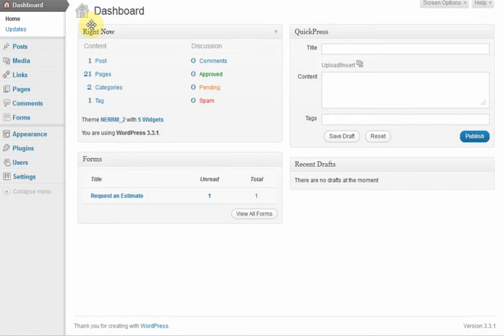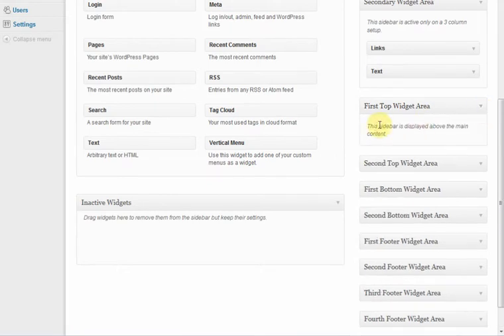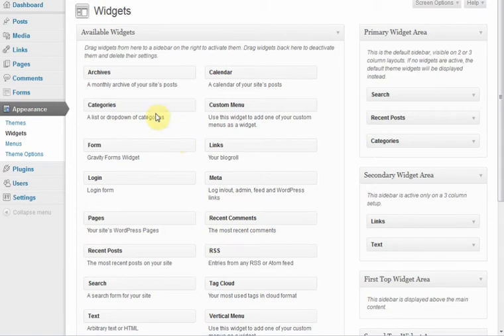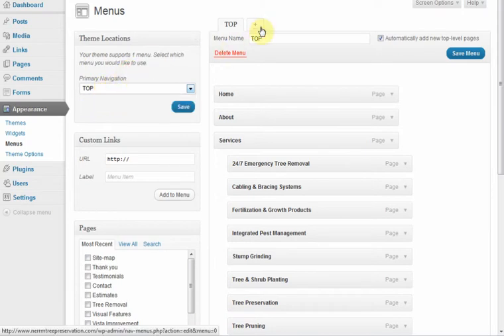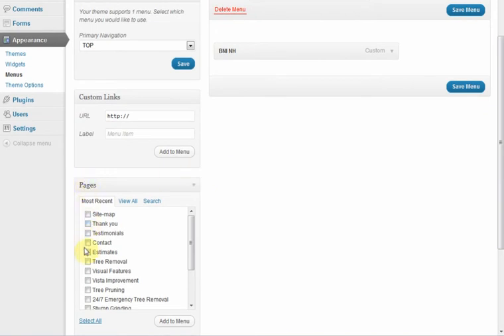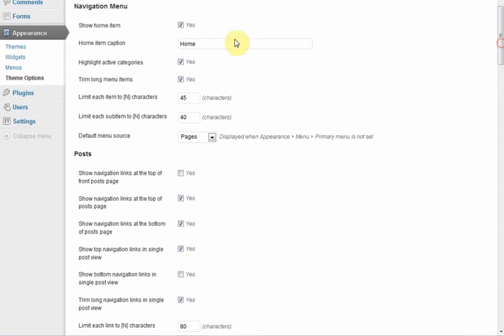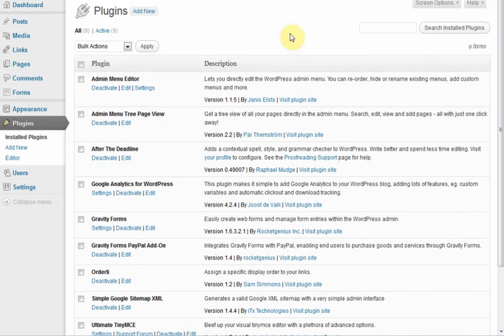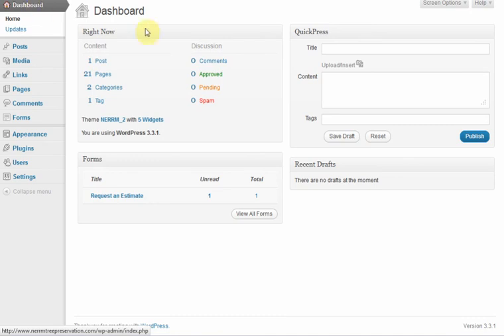Managing Appearance_Plugins_Users_Settings